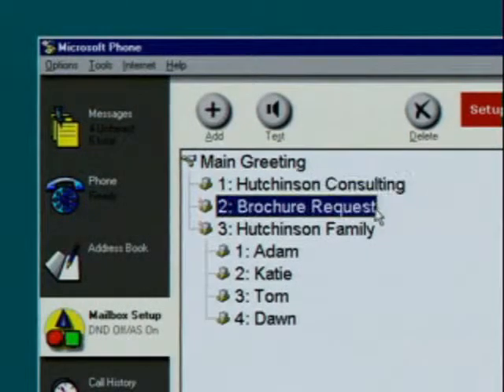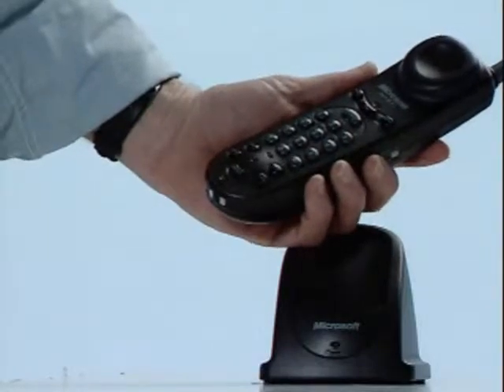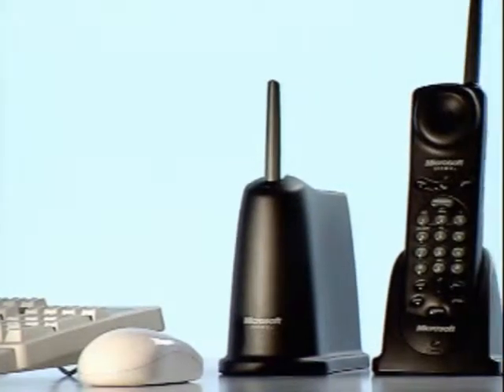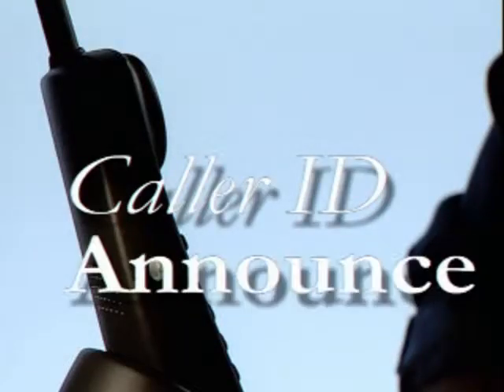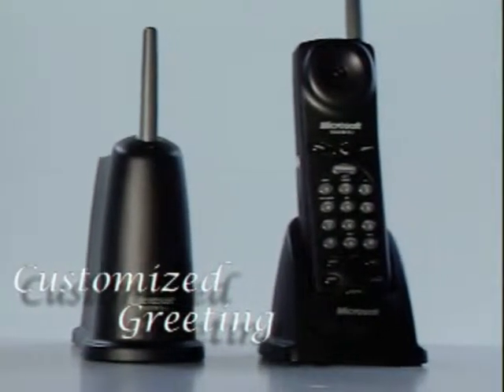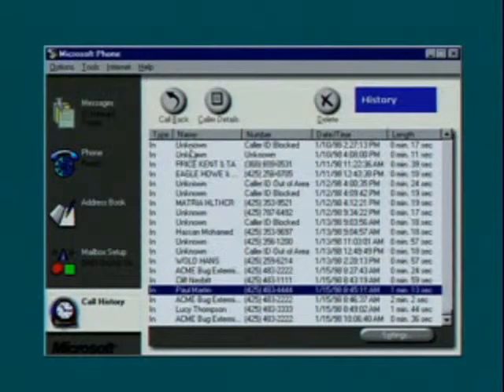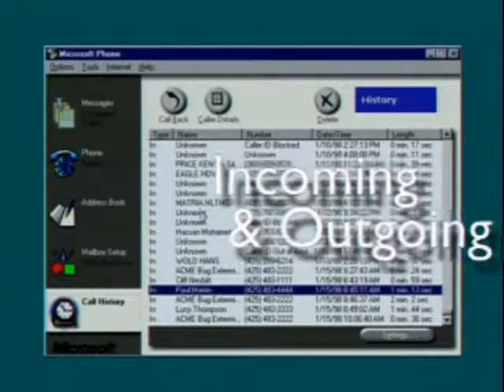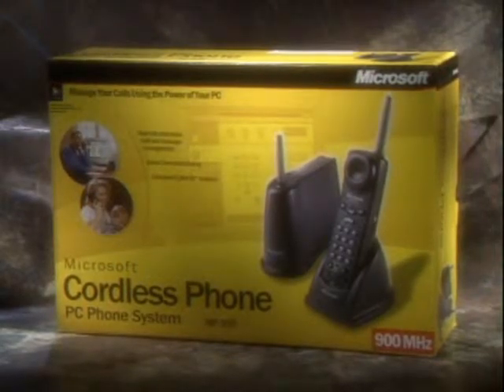Microsoft Cordless Phone System Official Trailer (1998, Microsoft)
Speech recognition, CallerID, Message recording, customized greetings, Do not disturb, paging, remote messaging, incoming/outgoing call recording!?

The future is now! (1998)

That's like... the smartest phone ever!